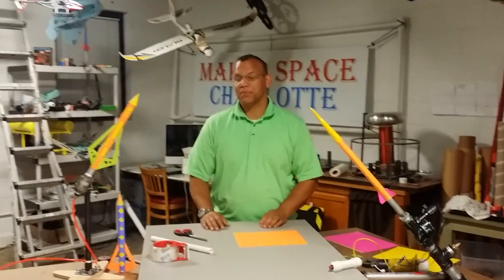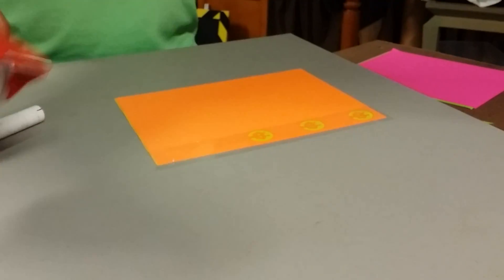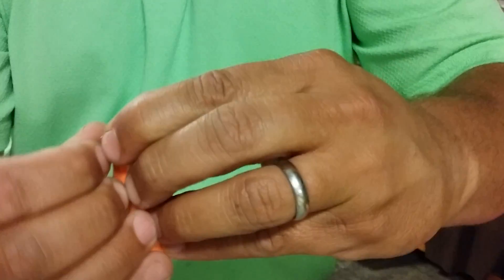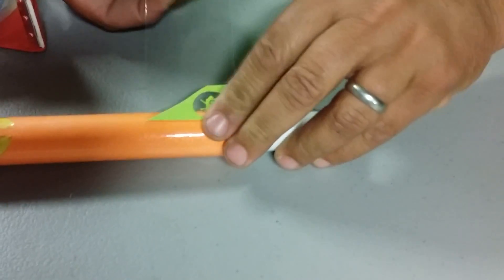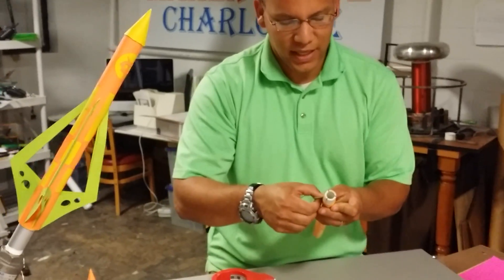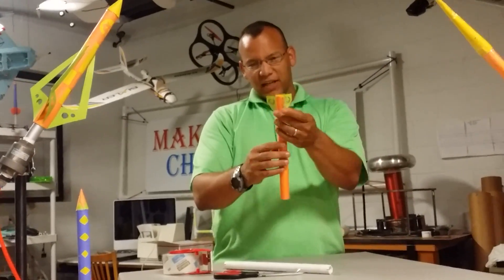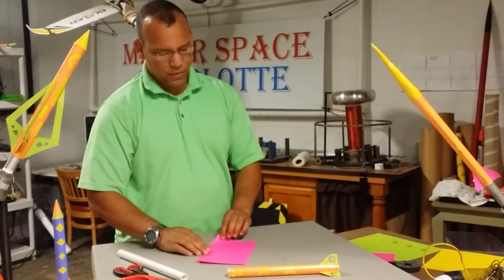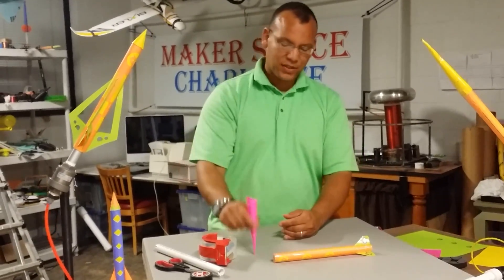Compressed Air Rockets, High Pressure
How to make high pressure compressed air rockets with nothing but paper and tape.